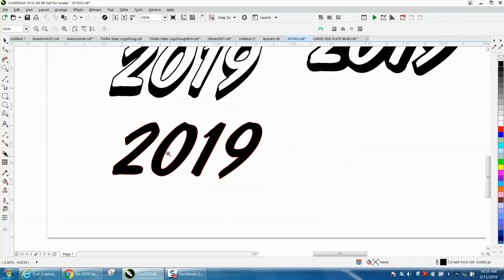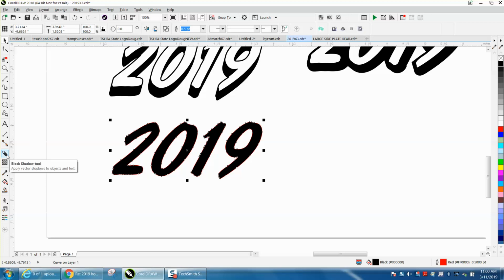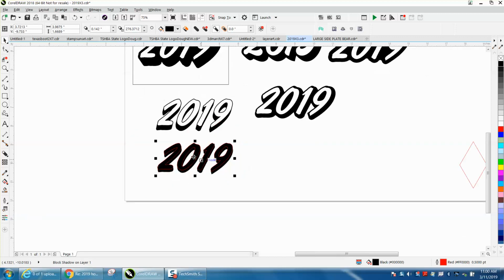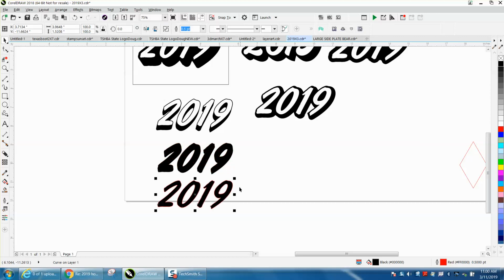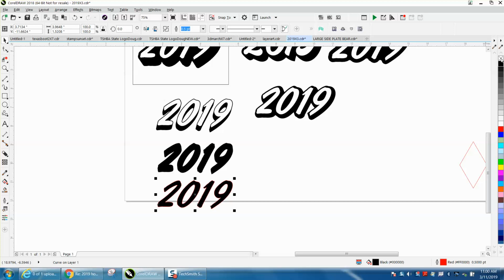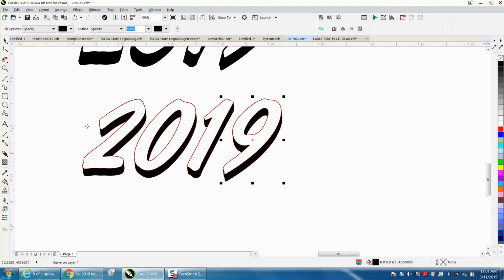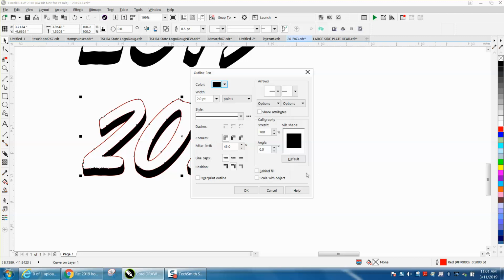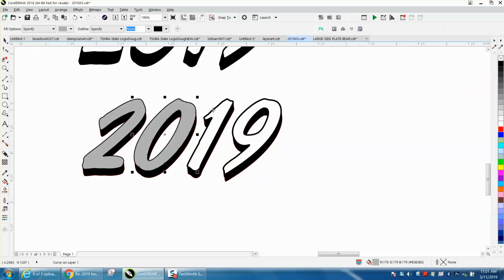Corel Draw Tips & Tricks Contour a FONT to get this Effect part 3 Block Shadow